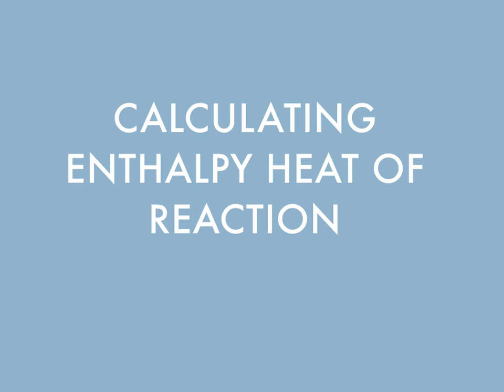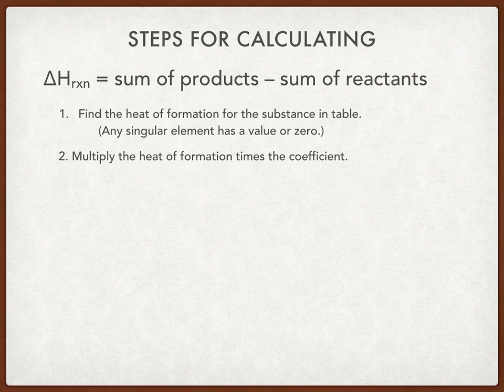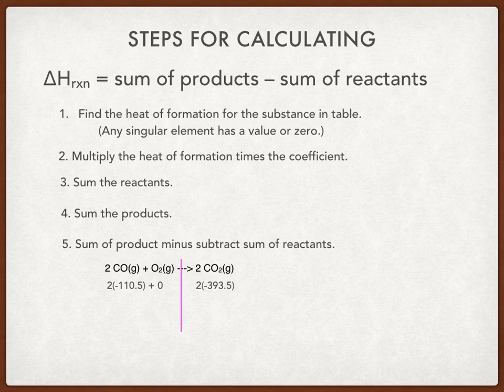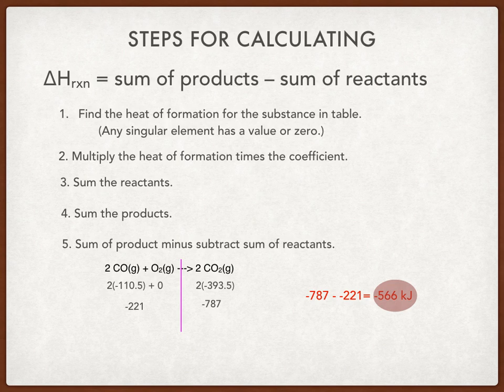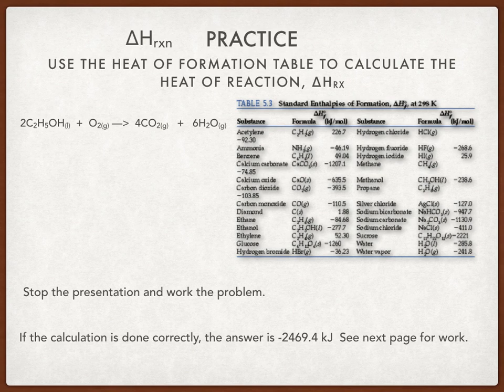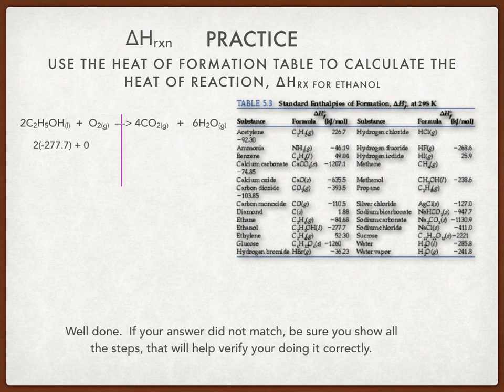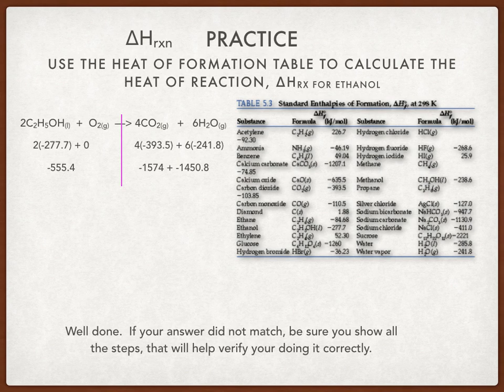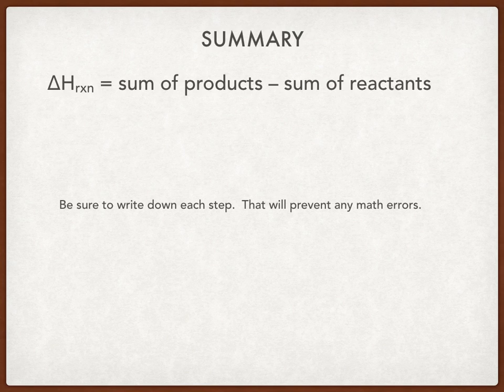heat of Rx calculation presentation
Enthalpy heat of reaction calculation